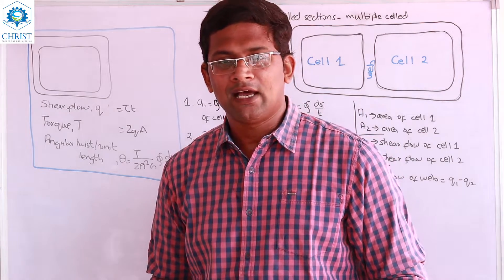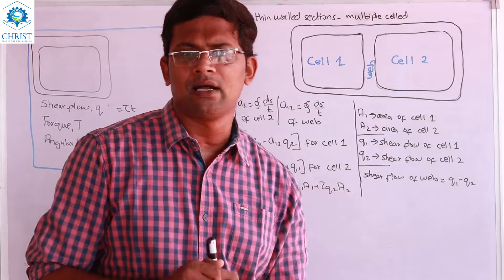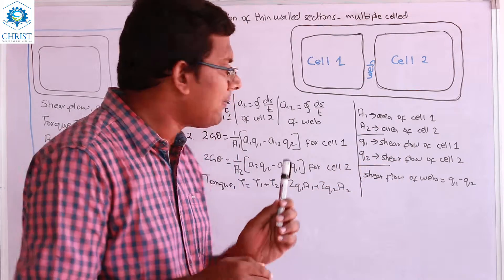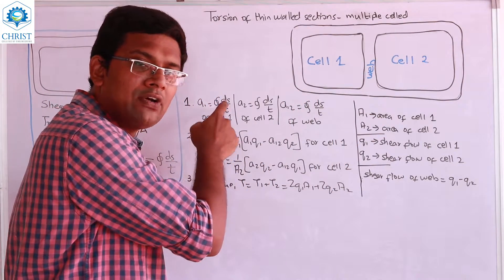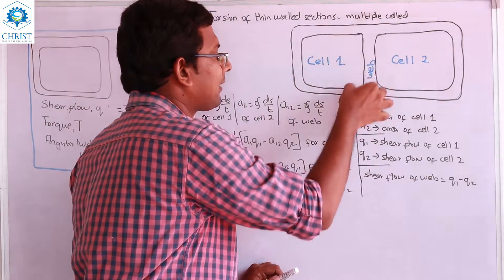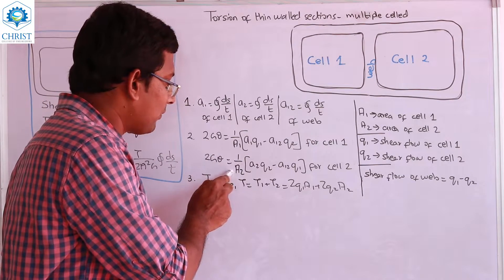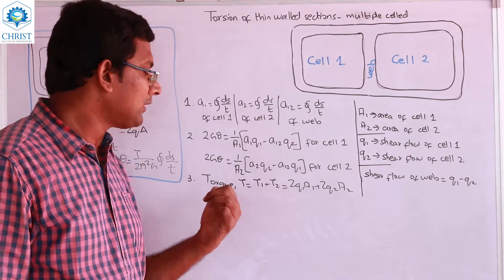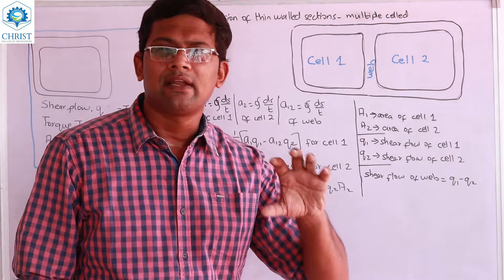Torsion of thin walled sections - multiple celled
The video explains the method to determine shear flow, torque and angle of twist of multiple celled thin walled sections.